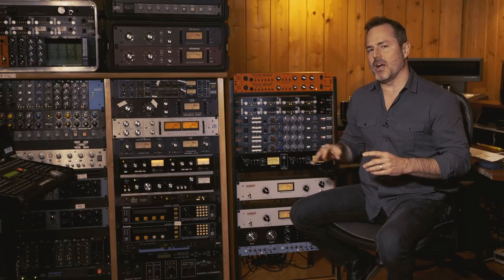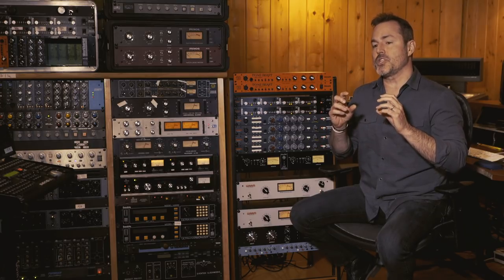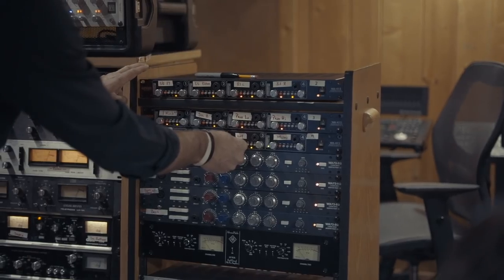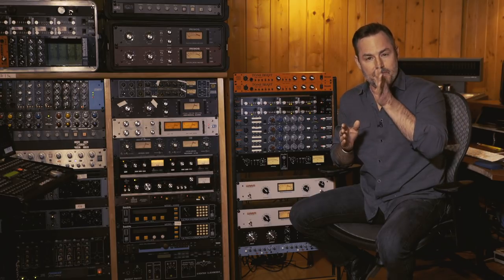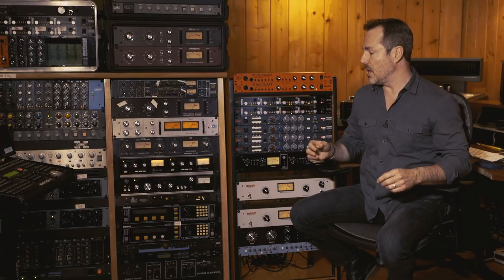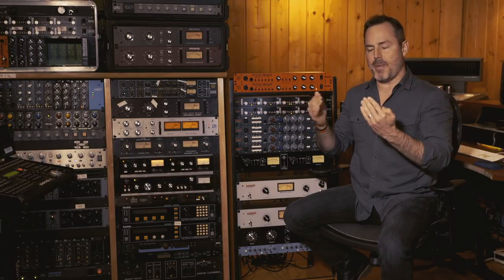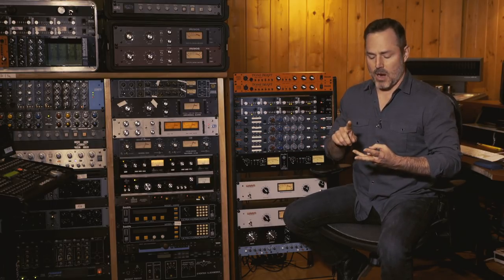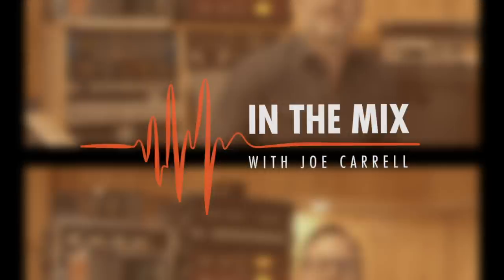Warm Audio // In The Mix w/ Joe Carrell - EP 14 - Microphone Preamplifiers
IN THE MIX WITH JOE CARRELL - EPISODE 14 - POWERED BY WARM AUDIO

Episode 14 - In The Mix with Joe Carrell - Microphone Preamplifiers

Airing New Episodes Weekly! Fridays @ 5PM!

In The Mix with Joe Carrell will be posted at the below links!

Filmed by Midtown Motion Productions

Artist James Dupré